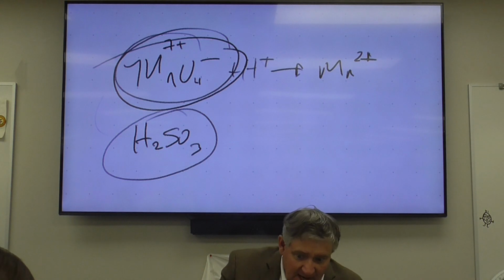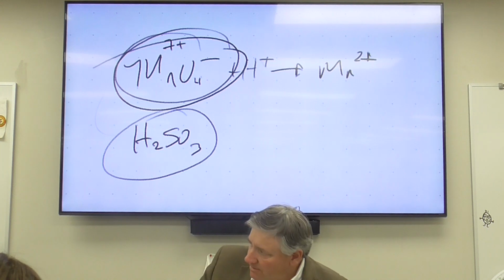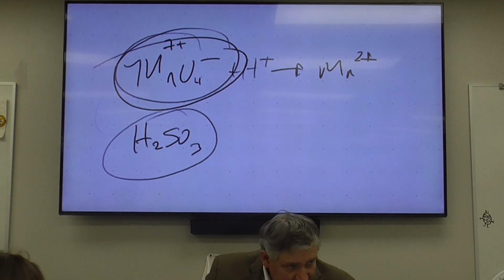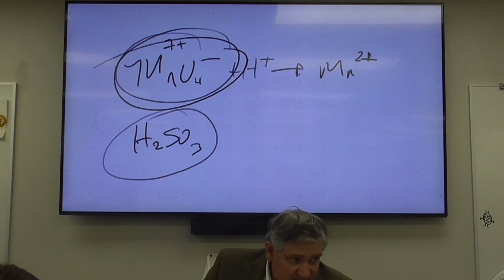AP Chem 2 27 25 Part 1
Discuss assignment on half reactions